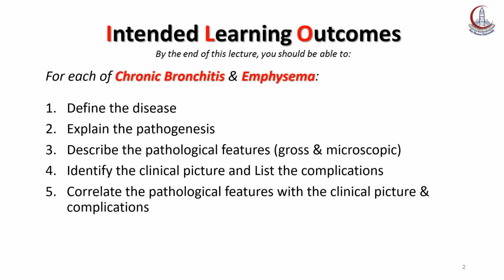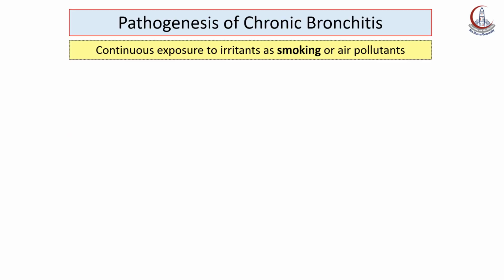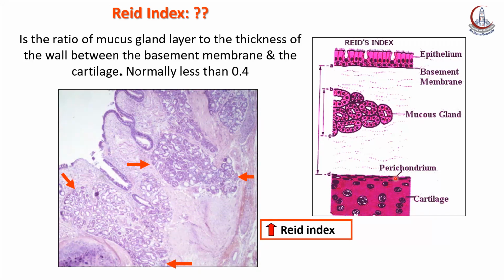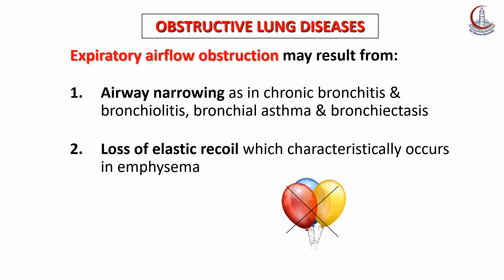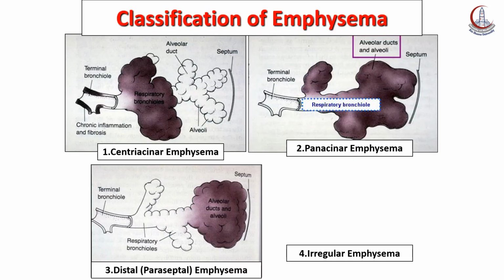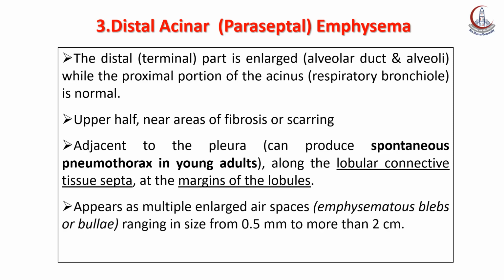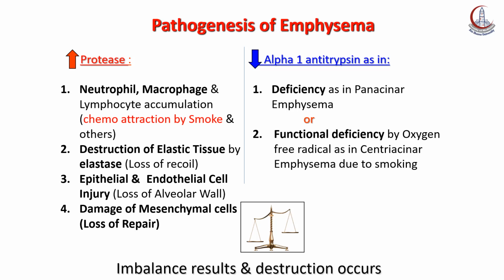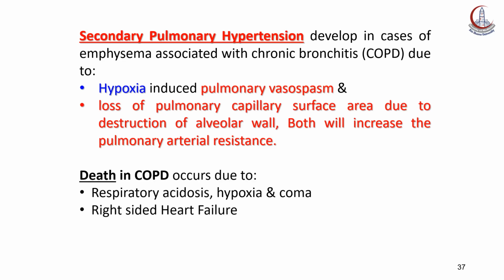Pathology : Obstructive Lung Diseases Part 2